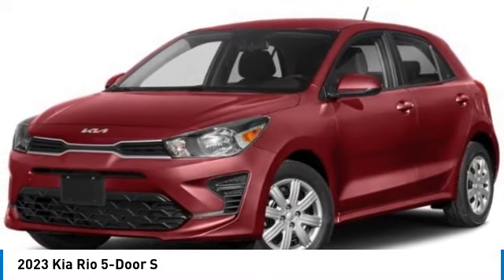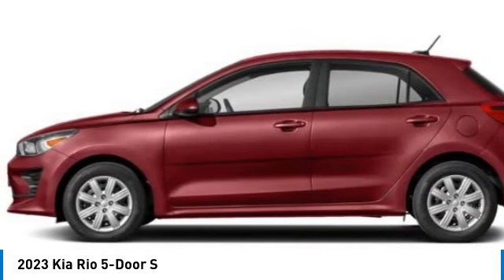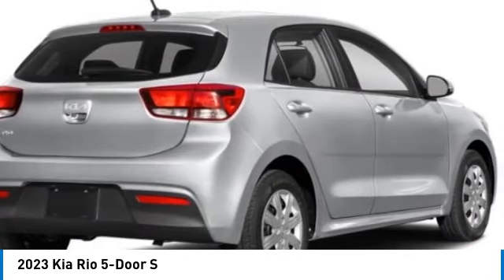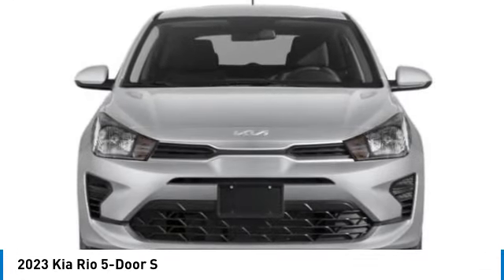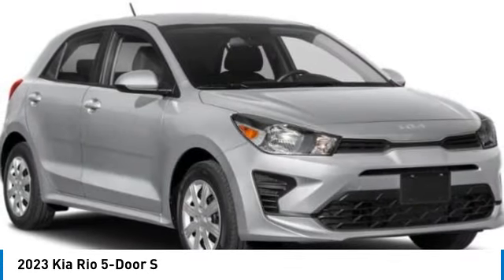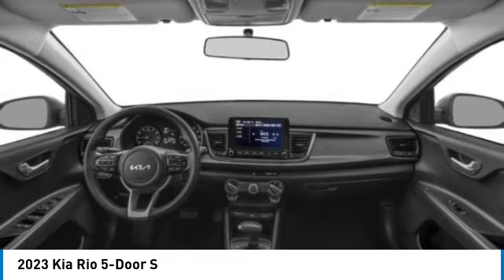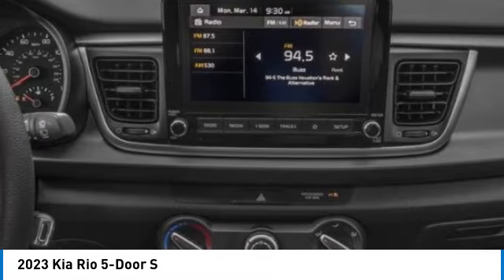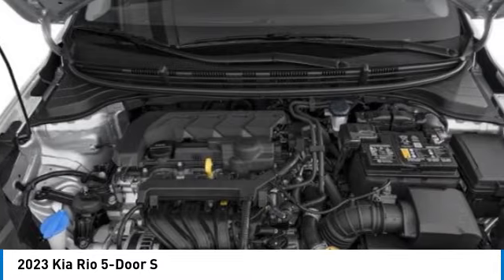2023 Kia Rio 5-Door near me Hollywood,Pembroke Pines,Davie,Fort Lauderdale FL PL5800 PL5800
Currant Red Used 2023 Kia Rio 5-Door near me Hollywood,Pembroke Pines,Davie,Fort Lauderdale FL at Hollywood KIA.

Hollywood KIA
6011 Pembroke Rd

2023 KIA RIO 5-DOOR Hollywood, FL
Stock# PL5800

Hollywood Kia
6011 Pembroke Rd

Certified. Kia Certified Pre-Owned Details:

* Vehicle History
* 164 Point Inspection
* Roadside Assistance
* Transferable Warranty